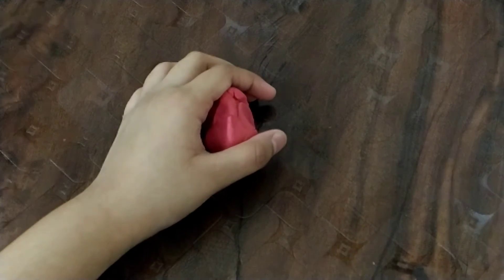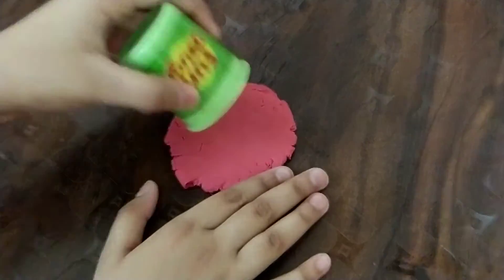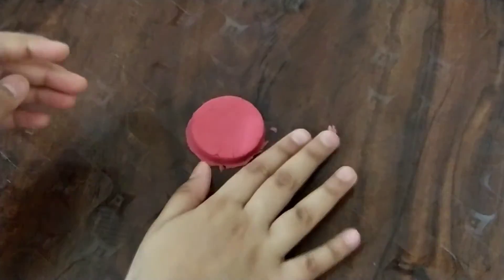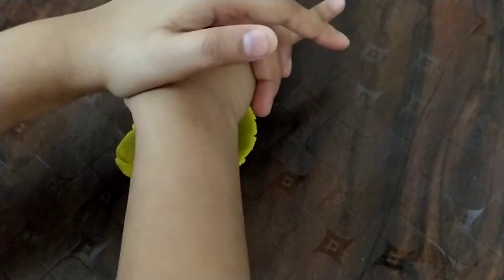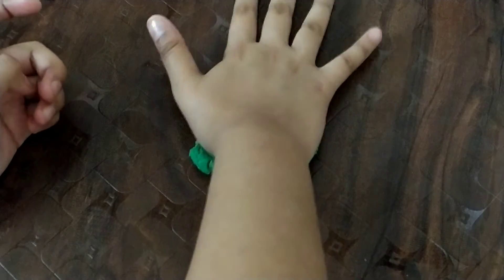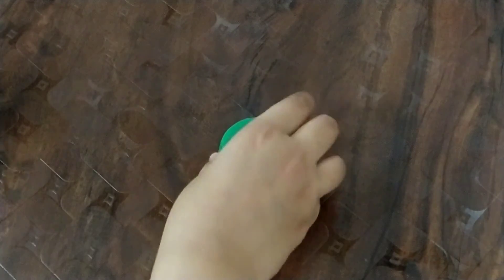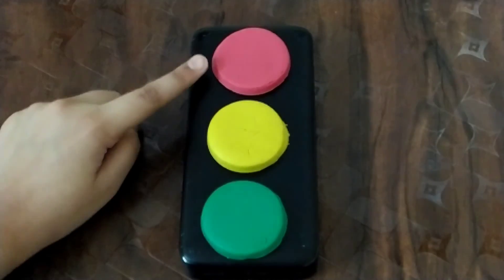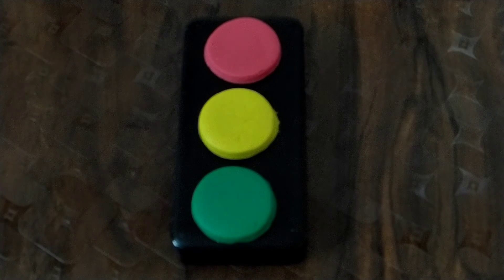How to make traffic light using play doh